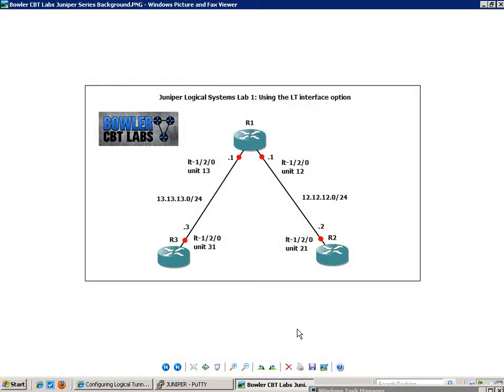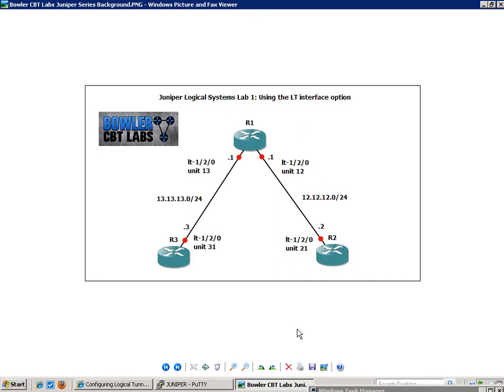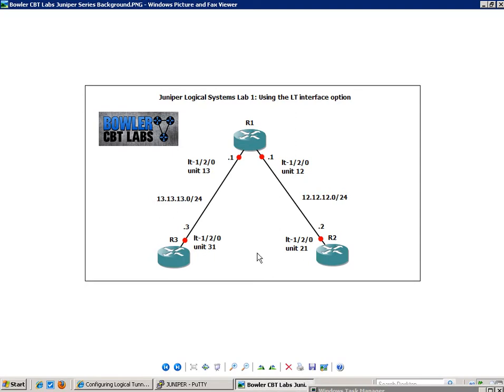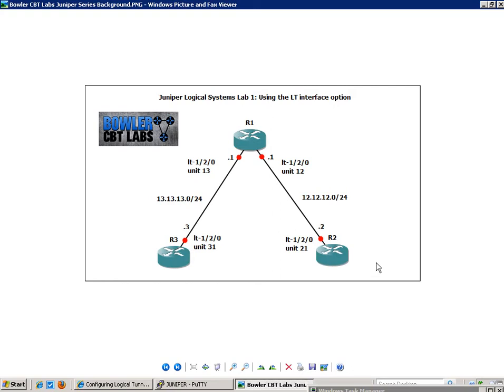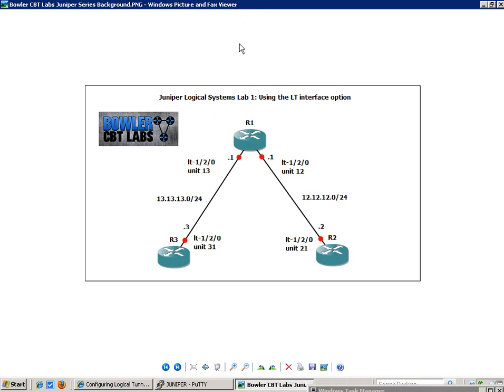Juniper Logical Systems Lab 1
In this video I configure and explain the following:

-What is a logical system and why use them?
-How to use the LT interface option when connecting logical systems